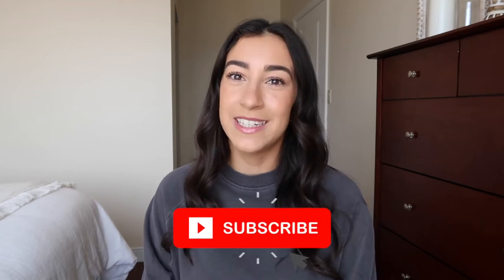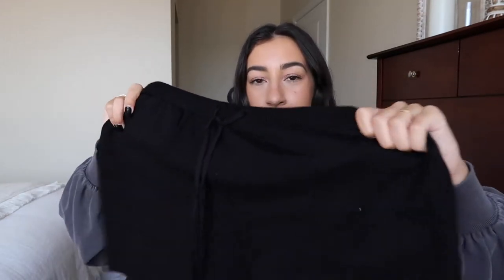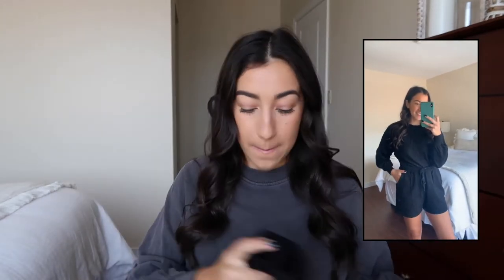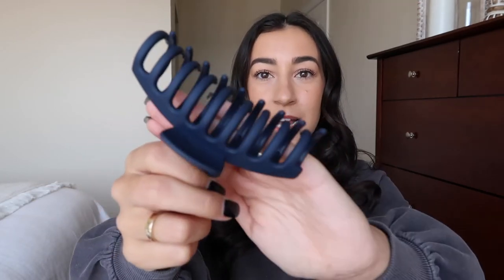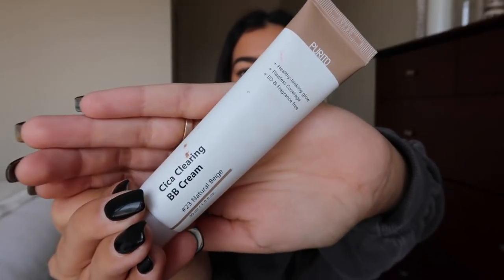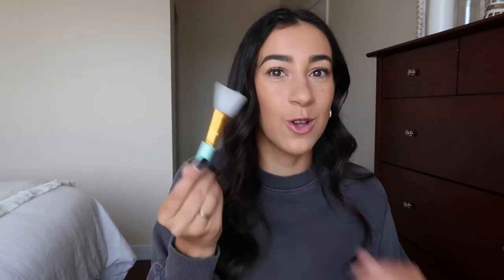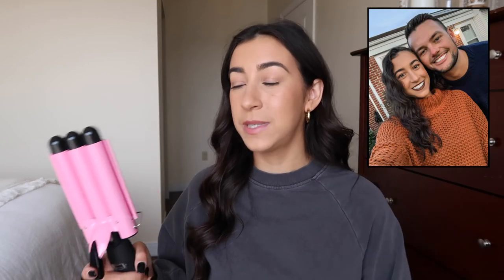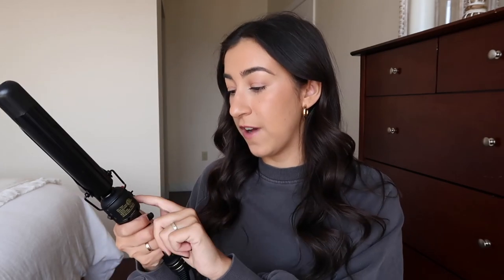AMAZON MUST HAVES - fashion & beauty products you NEED in 2022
Hello Friends ✨ Today I'm sharing my favorite fashion & beauty products from Amazon.

Amazon Storefront

FASHION:
Short Sleeve Bodysuit (small)
Long Sleeve Bodysuit (small)
Wide Leg Pants (medium)
Amazon Basic Crewneck (medium)
CRZY 8" Bike Shorts (medium)
Flannel (medium)
Running Shorts (medium)
Black 2 Piece Sweat Set (small)
Tortoise Claw Clip Set
Matte Claw Clips
Gold Hoops

BEAUTY:
Beaky Beauty Blenders
Purito BB Cream
Essence Lash Princess Mascara
Face Mask Applicator
Make Up Brush Organizer
Manicure Set
Microfiber Drying Towels
Beach Waver / Hair Crimper
Revlon Round Brush
Hot Tools Curling Iron

Cheers! xo
Brianna

AMAZON STOREFRONT